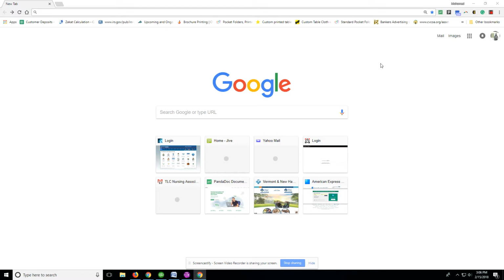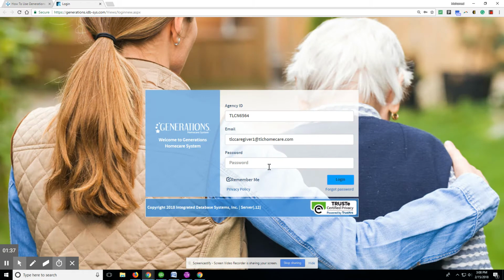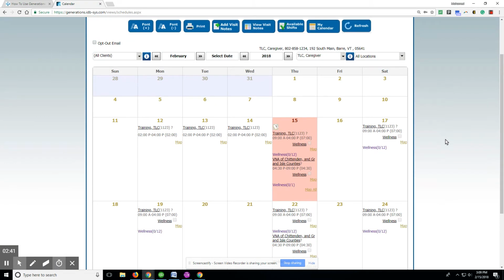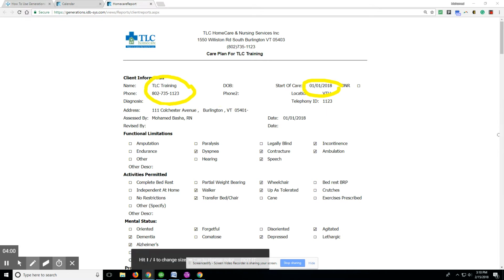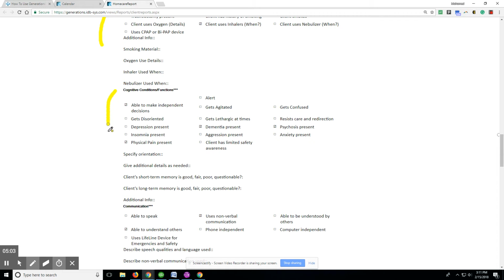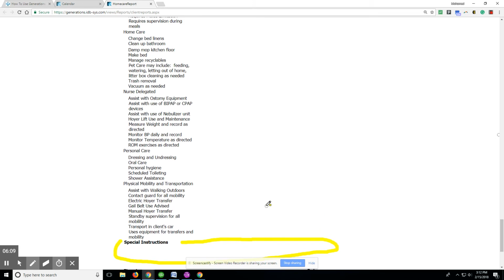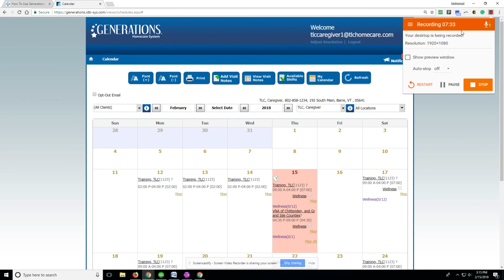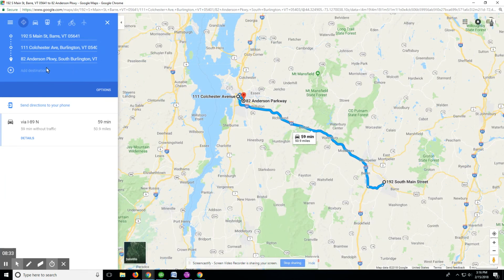How to use Generations for TLC HomeCare Staff